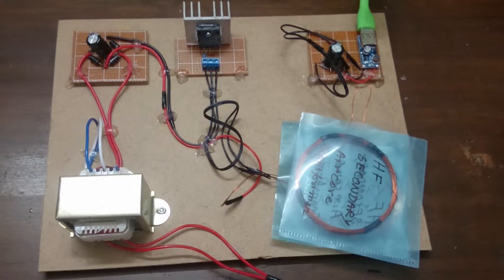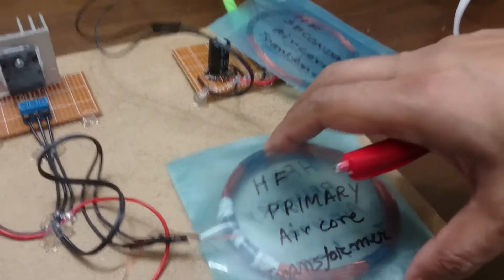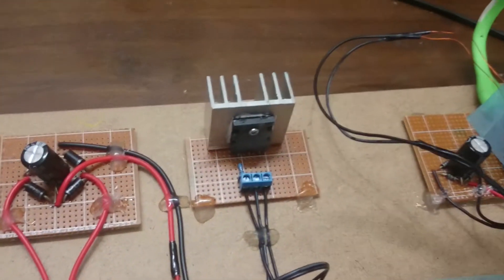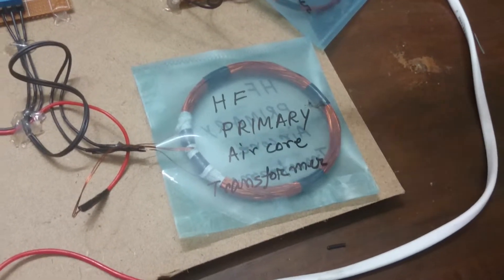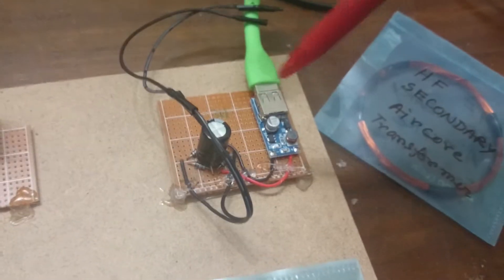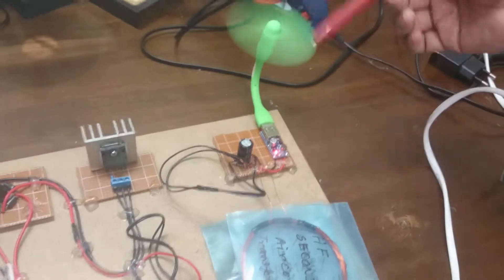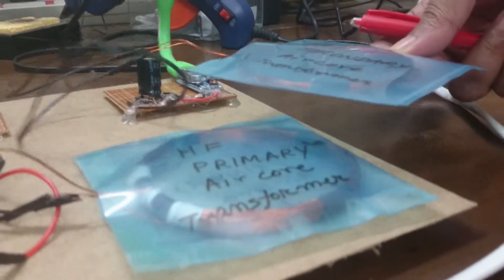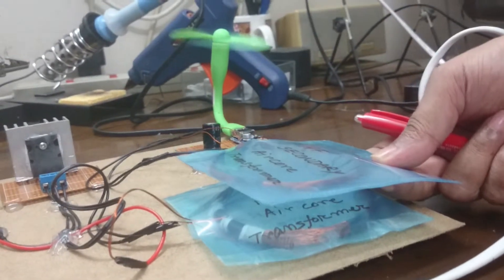Wireless power transfer and dc fan on/off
I this video I will show you a wireless power transfer project. I will run a dc fan with the transferred power.
Important: Please be careful about the AC current. And I will not take any responsibility if anyone  creates any accident with ac current to follow this project. Do not practice this project if you do not have proper knowledge about AC Load or current.